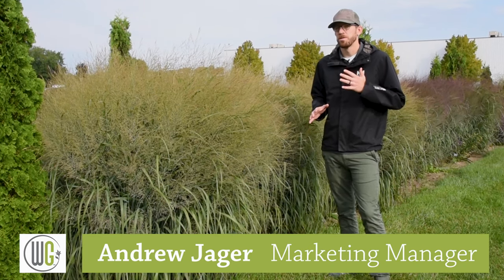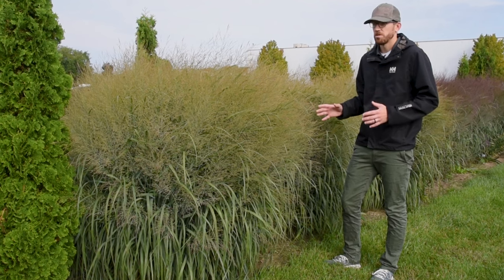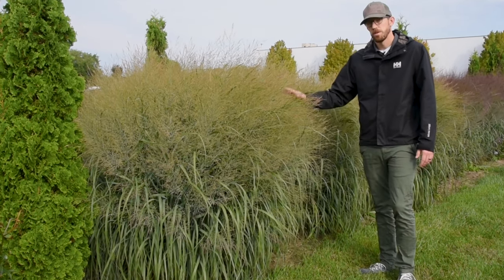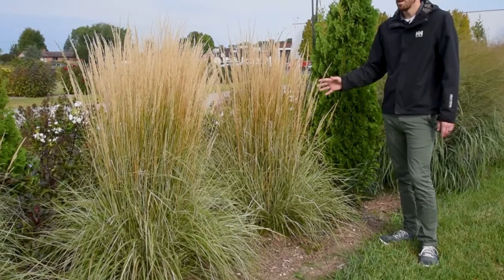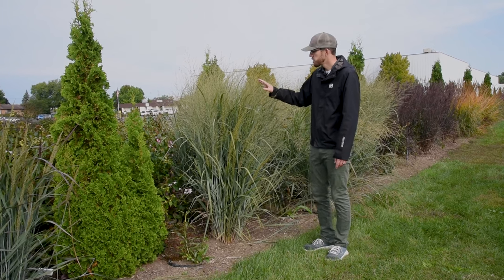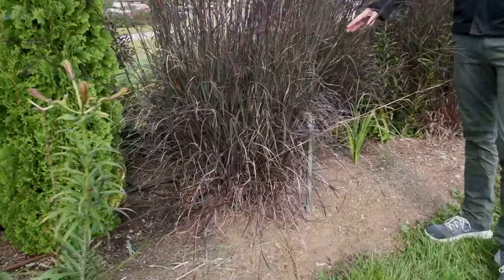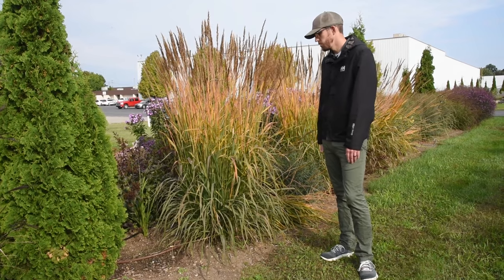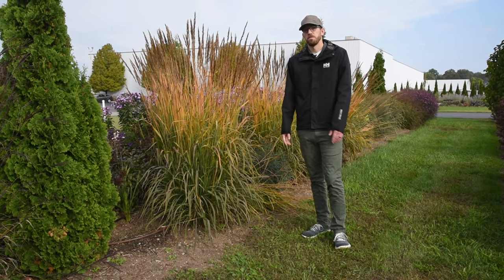5 Ornamental Grasses for Your Fall Landscape! 🌾 | Walters Gardens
Join Andrew Jager, our Marketing Manager, to learn about 5 Ornamental Grasses that are great for any fall landscape.